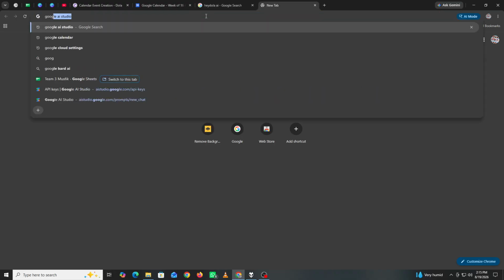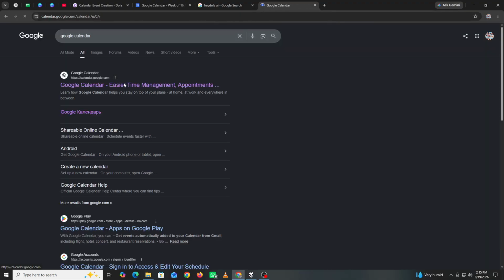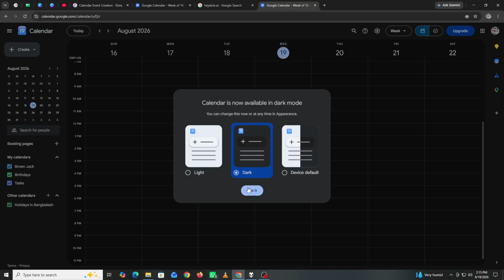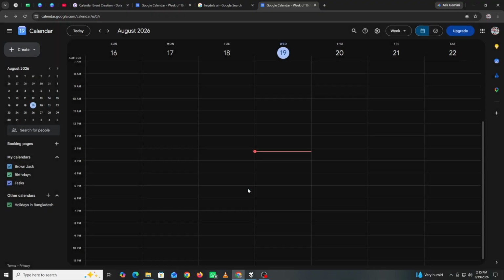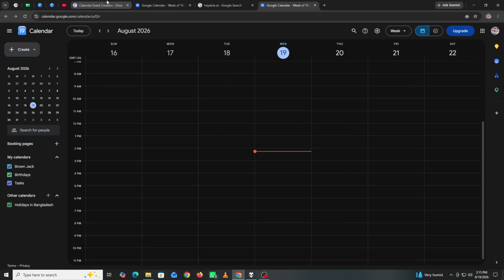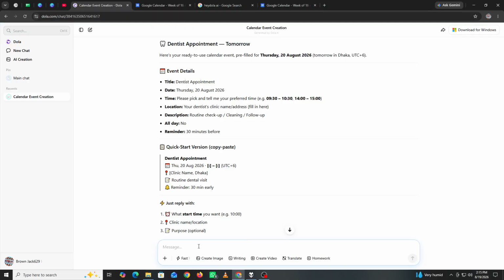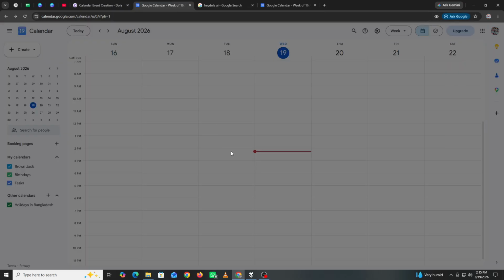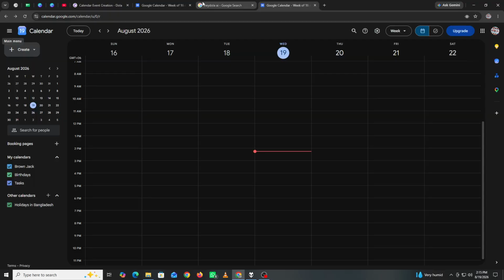How to Connect Google Calendar to Dola AI Full Guide 2026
Learn how to connect Google Calendar to Dola AI in this complete 2026 guide. In this video, you’ll learn how to connect your Google Calendar with Dola AI, set up calendar access, and use Dola AI to manage your events and schedule more efficiently.

This step-by-step tutorial is perfect for beginners who want to integrate Google Calendar with Dola AI and simplify their daily scheduling. Follow along to learn how to connect and manage your calendar with Dola AI.

Watch the full guide to learn how to connect Google Calendar to Dola AI in 2026.